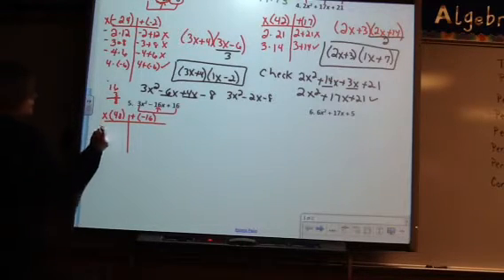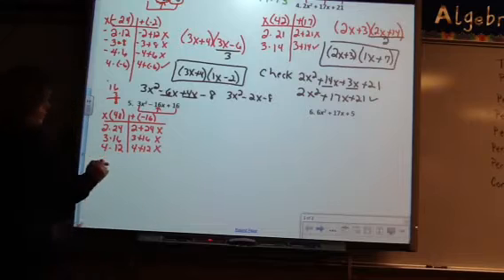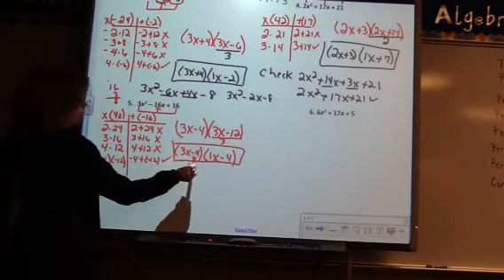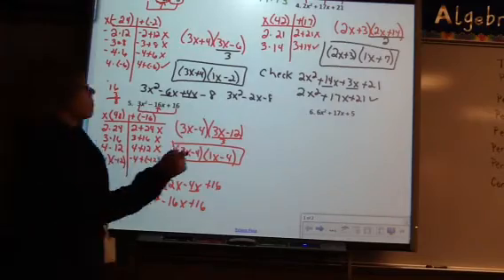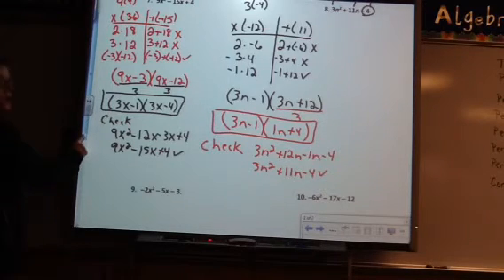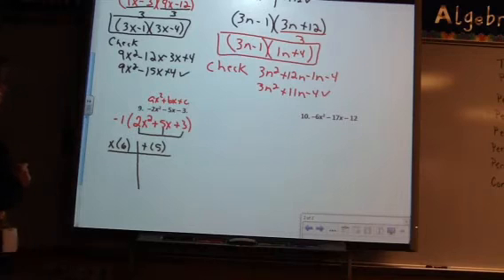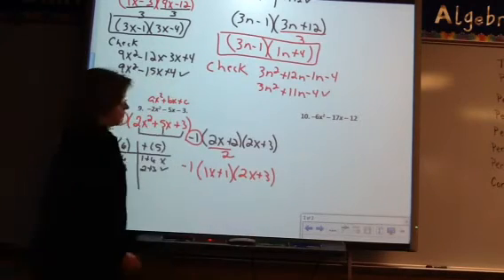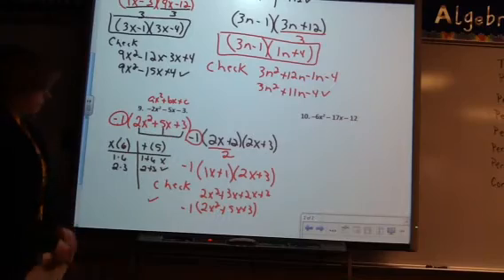Algebra 7-4 Factoring part 2